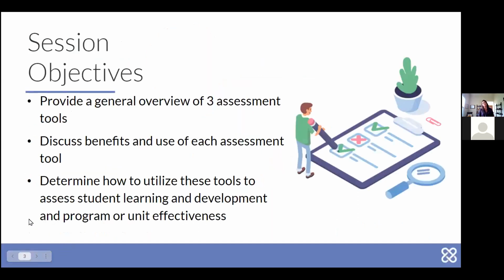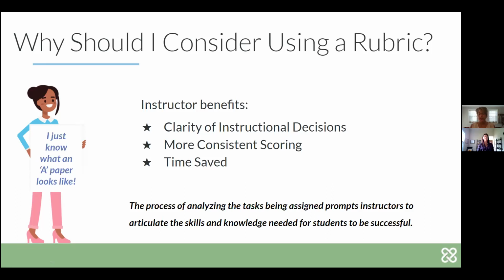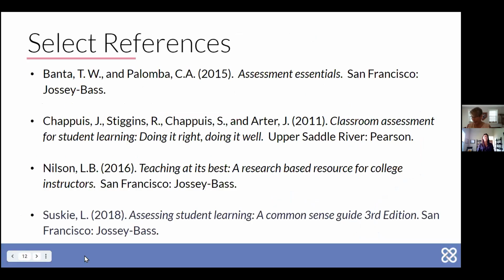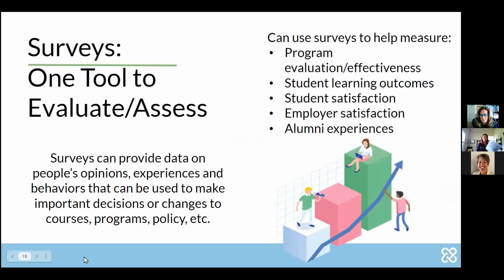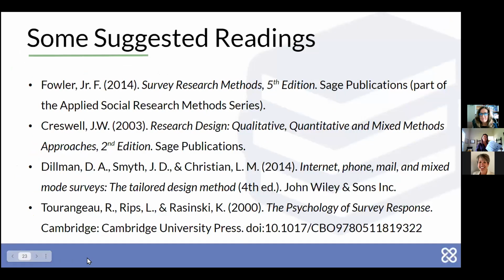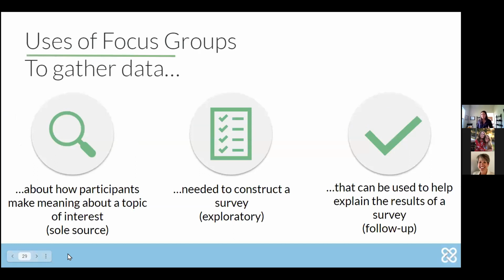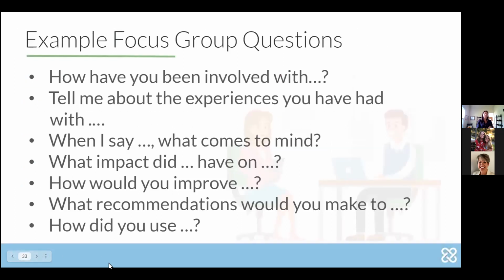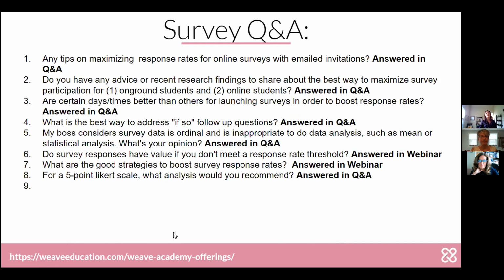Using Assessment Tools Effectively: An Overview of Three Tools | Weave Webinar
Selecting an assessment tool is often only half the battle - effectively implementing it to glean valuable data can involve a learning curve that takes precious time. This webinar series aims to provide you with ways to get ahead by using the right tools the right way from the start.

Presenters with diverse backgrounds and varied experiences will provide an overview of the tools, discuss how to create instruments, and give examples of how the tools can be used.

Join us to learn:
• Overview of some common assessment tools:
• Rubrics, Surveys, Focus Groups
• Discuss benefits and use of each tool.
• Gain knowledge about how to best utilize these tools.

Dr. Tisha M. Paredes
Knowledge Center Expert, Weave Education
Former AVP for Institutional Effectiveness, Old Dominion University

Dr. Tisha M. Paredes was the Assistant Vice President for Institutional Effectiveness and Assessment at Old Dominion University. Prior to accepting this position in 2015, she served as the office’s Research Associate, Senior Research Associate, and Director of Assessment.

Tisha helped to promote institutional effectiveness activities at all levels of the University. She has presented workshops and consulted on topics including institutional effectiveness, academic and administrative assessment, general education assessment, QEP assessment, and SACSCOC compliance. She has served on several on and off-site committees. Her book, Using Focus Groups to Listen, Learn, and Lead in Higher Education, was published in summer 2018. In June 2021, Tisha stepped away from ODU to focus on other pursuits.

Dr. Tancy Vandecar-Burdin
Director of Social Science Research Center, Old Dominion University

Dr. Tancy Vandecar-Burdin has been with the SSRC since its inception in 1998.  She has more than 20 years of experience with survey research (to include phone, mail, and web surveys) as well as conducting focus groups and interviews.

She works with faculty and other research partners to support their research and data collection needs and is responsible for the day-to-day management of the SSRC’s operations, as well as serving as project manager or principal investigator for most of the SSRC’s projects. She has taught undergraduate courses in criminal justice and graduate courses in public policy and survey research. She has managed survey research and other evaluation activities on a variety of topics including: programs/services for university and community college STEM/cybersecurity students, awareness of campus suicide prevention resources, perceptions of mental health and substance abuse services in Virginia and New Hampshire, general quality of life in southeast Virginia, and the experiences of families with receiving early intervention services in Virginia.  Dr. Vandecar-Burdin also serves as the chair of the ODU Institutional Review Board and is a member of the American Association for Public Opinion Research (AAPOR), the American Evaluation Association (AEA), and the Association of Academic Survey Research Organizations (AASRO).